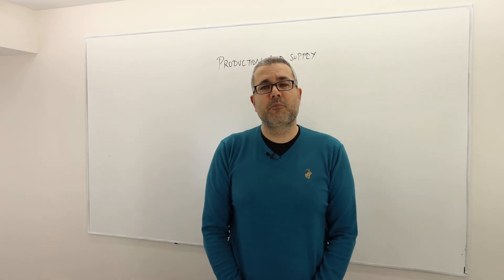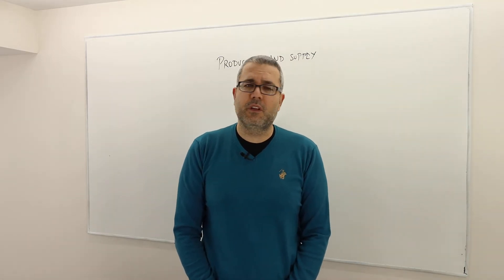(M6E1) [Microeconomics] Introduction to Producer Theory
In this short intro video I highlight the road map we will follow in the next 10 episodes.